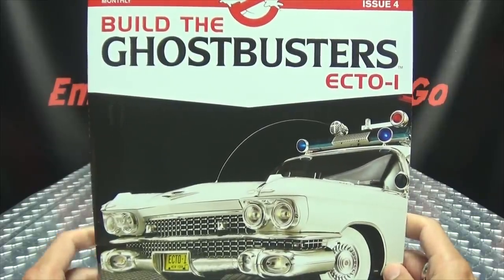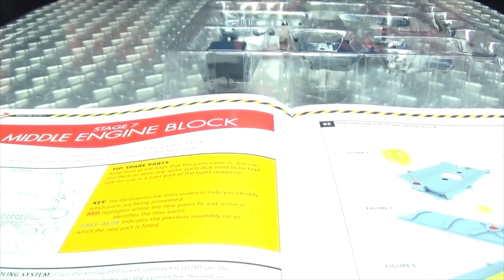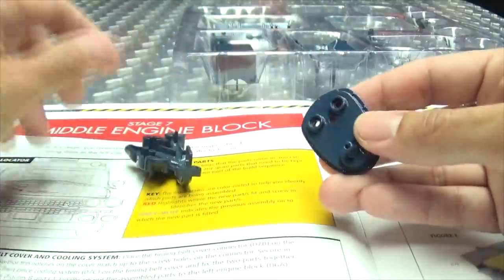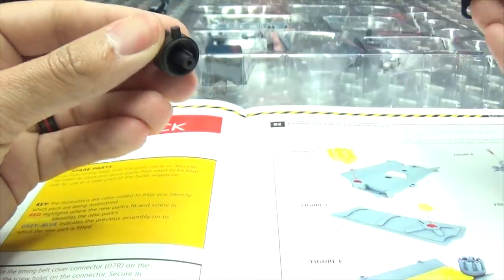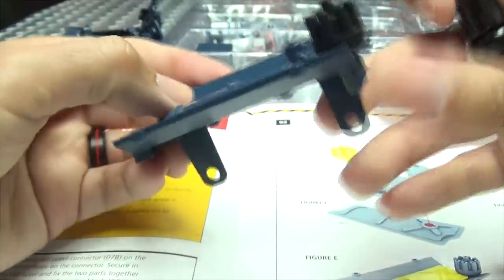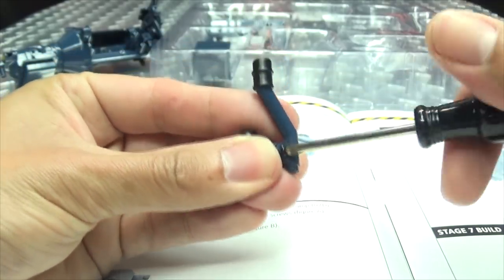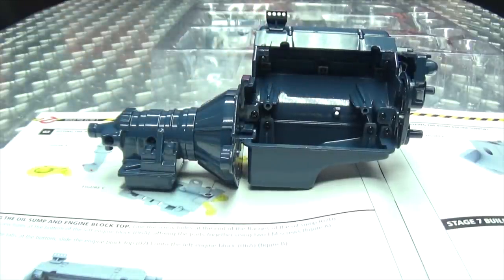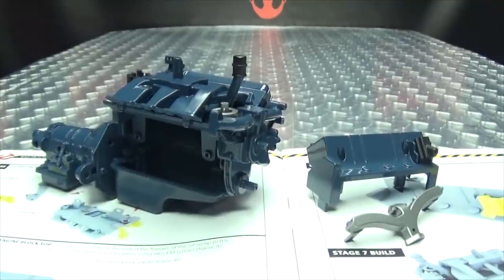Eaglemoss Ghostbusters ECTO-1 Kit (Part 7): EmGo Builds Stuff